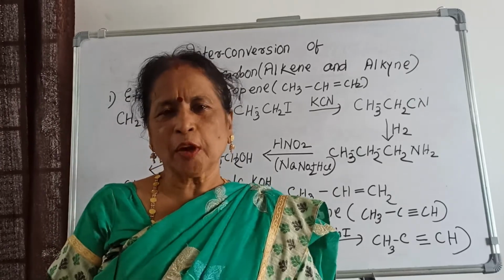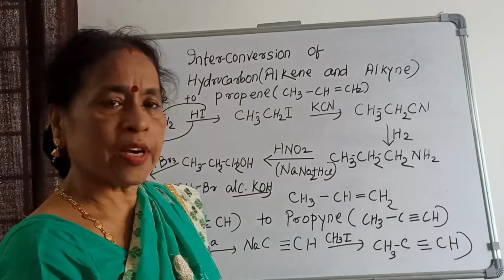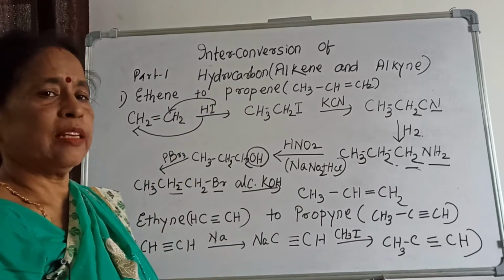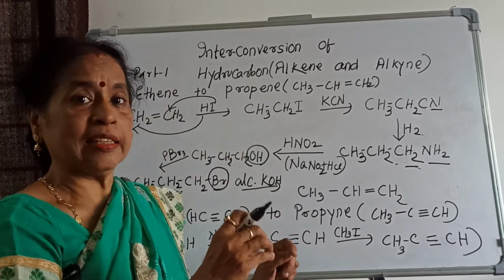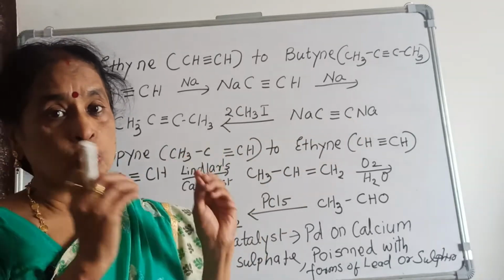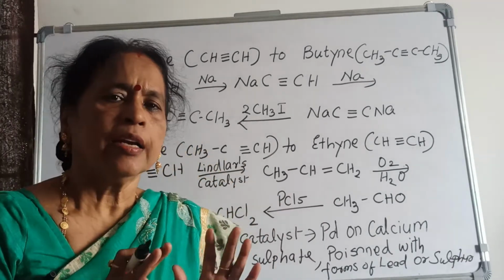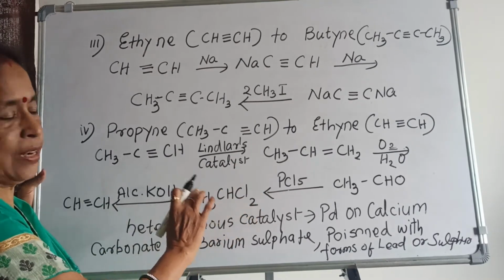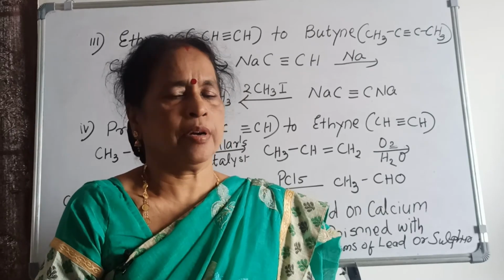Class XI .nterconversion of Alkene and Alkyne with examples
Incoming video, I will explain the hybridisation in Organic Compounds.